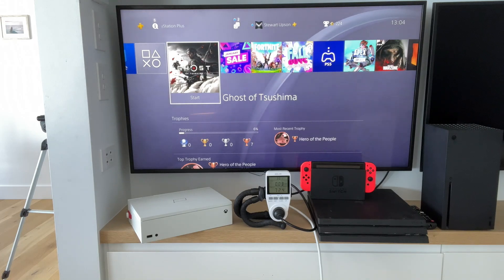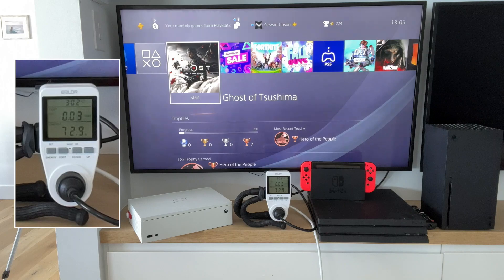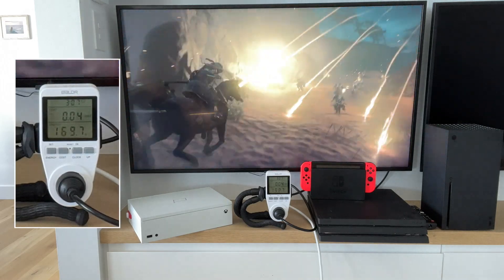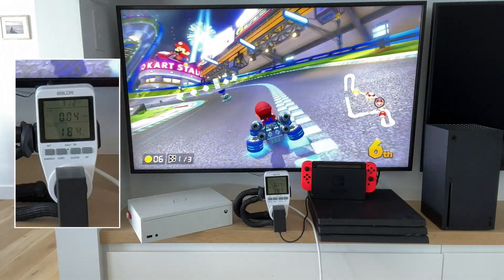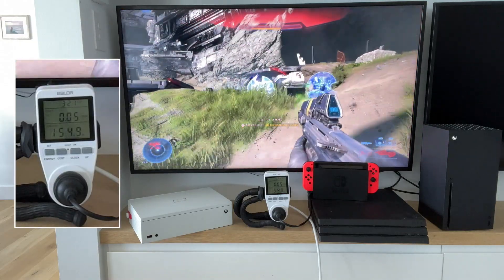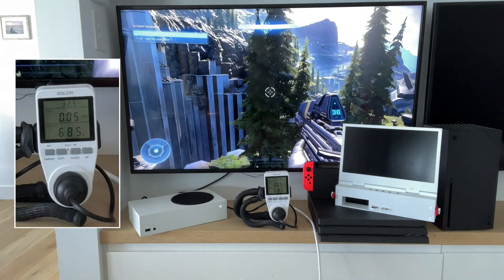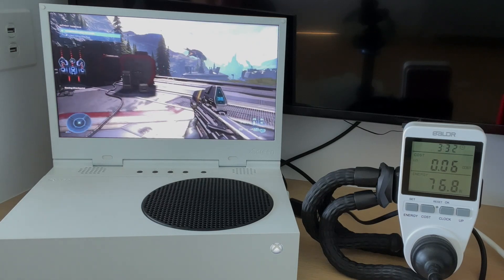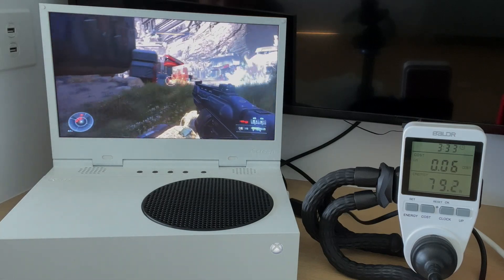We Test the Power Draw of Different Consoles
In this video we test the power draw of a number of different consoles from the PS4 Pro to the Xbox Series S with our xScreen attached.  One of the reasons we designed xScreen was to be able to have a full power console that we could use when we travel and most airline power and other public spaces limit the amount you can draw to around 100W so its important we are able to come in under that. Check out the video to see the results.

Our Shopify store is now live @ UPspecGaming.com and you can pay with credit card, PayPal or Apple Pay.  xScreen is currently available to pre-order for US$249.99.